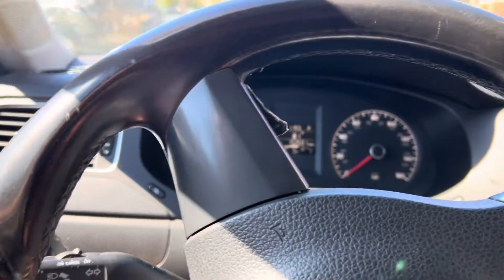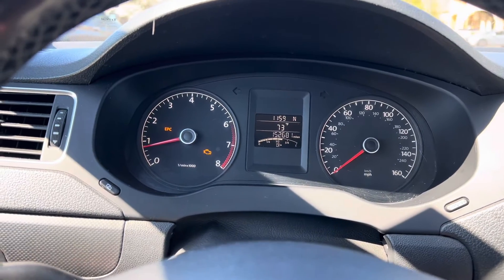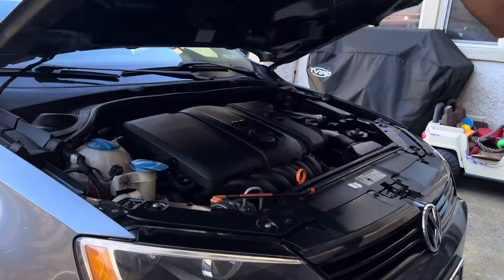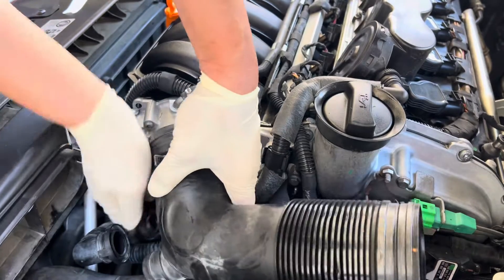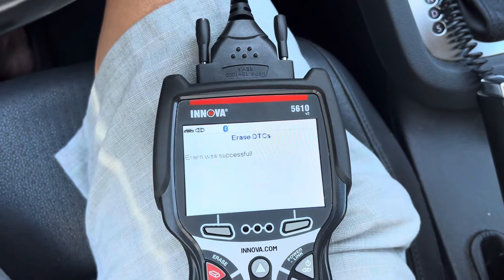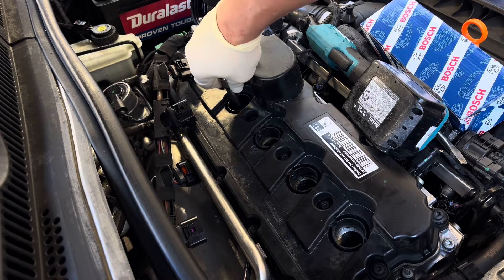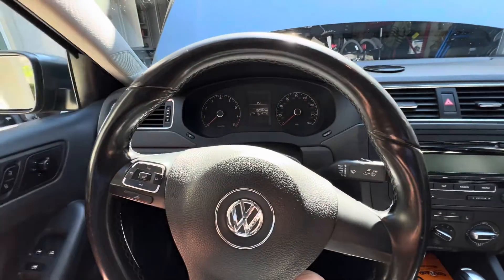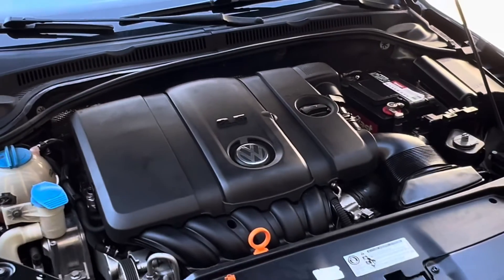Volkswagen Jetta Engine Misfire Code P0301 - P0302 P0303 P0304 P0305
In this video, we dive deep into the common misfire issues with the VW Jetta, specifically focusing on the check engine codes P0300, P0301, P0302, P0303, P0304, and P0305. If you’re experiencing engine misfires or have noticed an oil leak in your VW Jetta, this guide is for you! We’ll explore the potential causes of these misfire codes, including issues with the vacuum pump and oil leaks, particularly in the VW Jetta 2.5 model.

We’ll provide troubleshooting tips and solutions to help you diagnose the problem and get your Jetta running smoothly again. Whether you're a DIY enthusiast or just looking to understand your vehicle better, this video will equip you with the knowledge you need!

Innova 5610 OBD2 Bidirectional Scan Tool - Understand Your Vehicle, Pinpoint What's Wrong, and Complete Your Repairs with Less Headache.

innovaauto